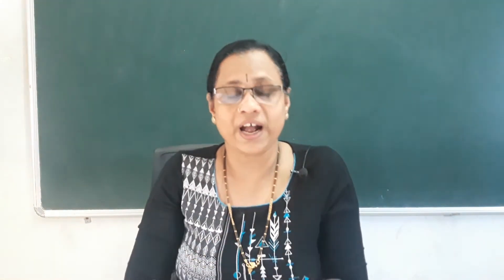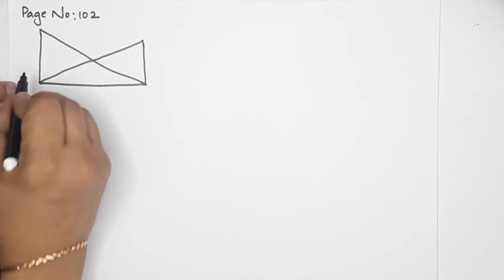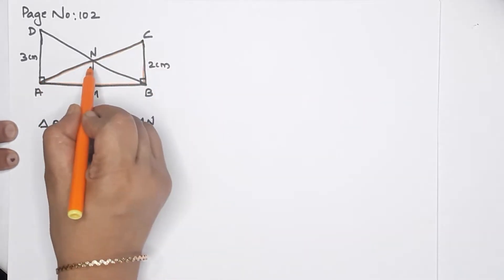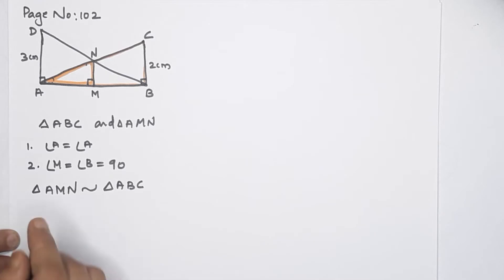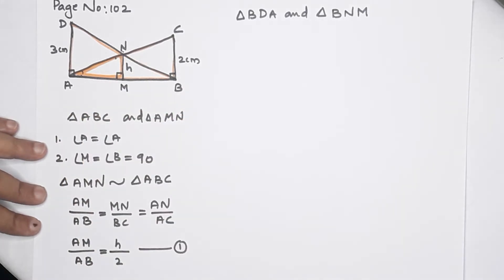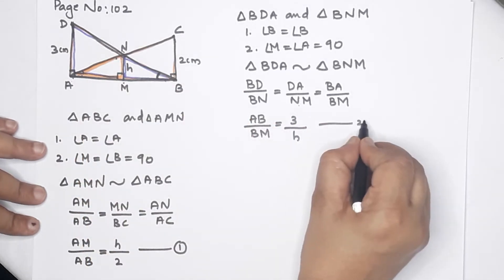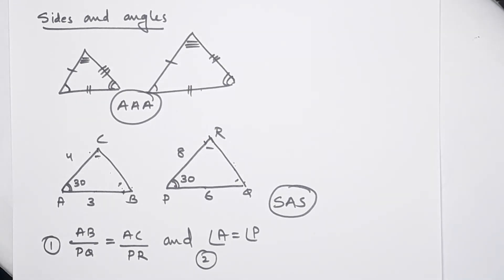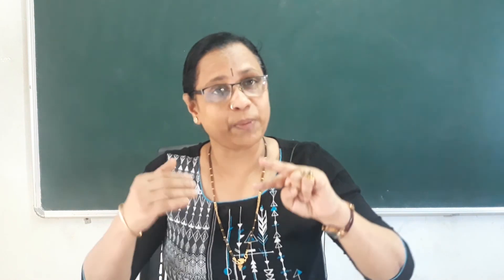Class 9 | Maths | Chapter 7 | Part 3 | Similar triangles | Kerala State Syllabus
Mathematics Chapter 7  Part 3 | Similar triangles
9th Class Maths Kerala State Syllabus